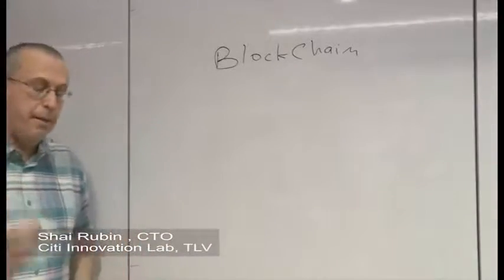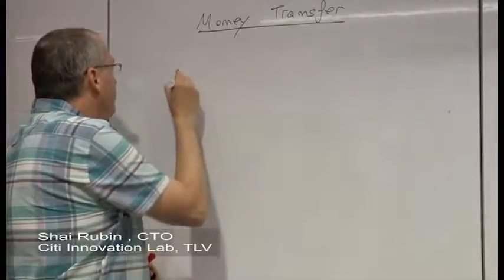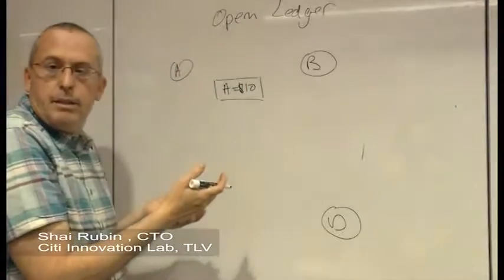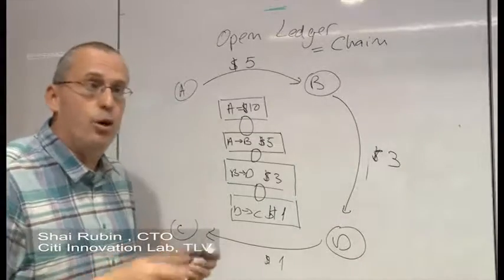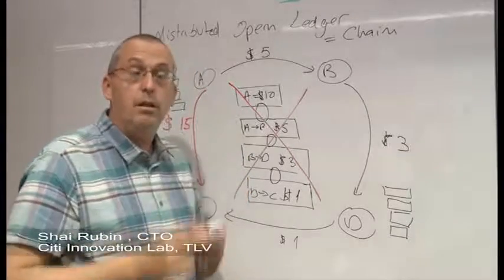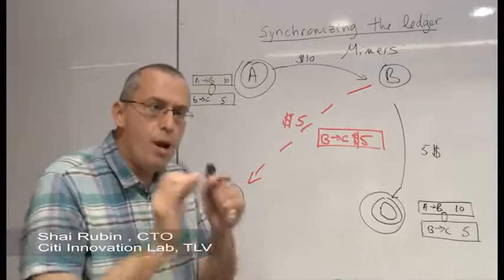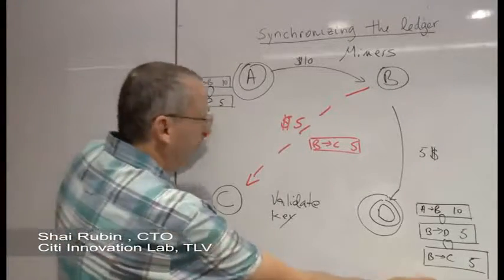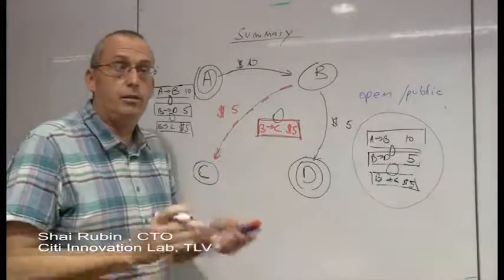[Knowledge] Blockchain?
Blockchain explained. Shai Rubin, CTO of Citi Innovation Lab, explains in an easy and simple way the basics of blockchain.